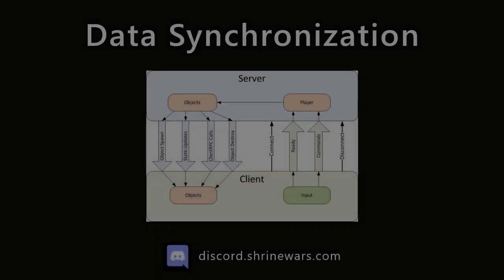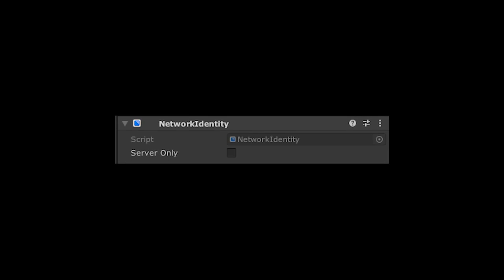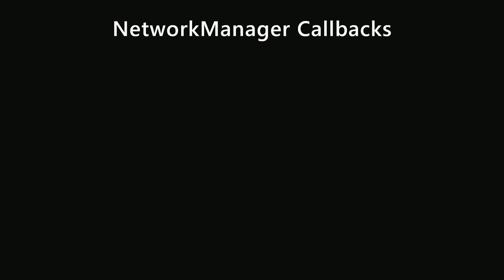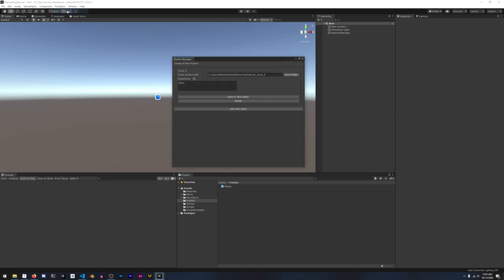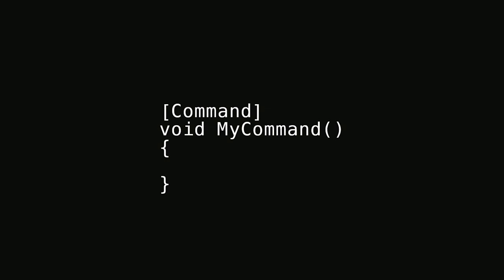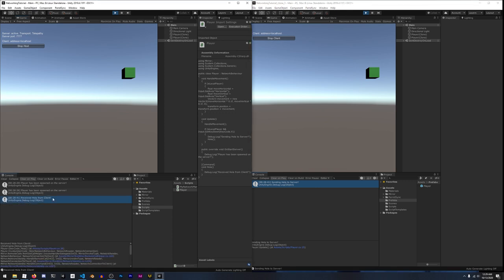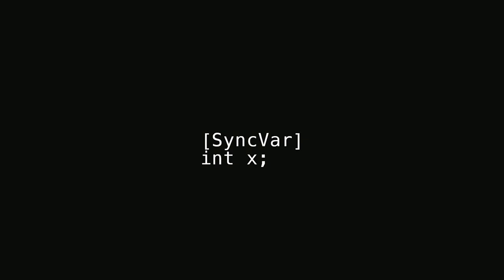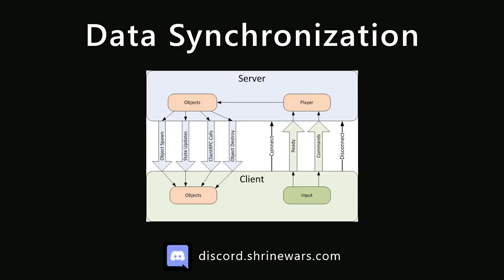Synchronizing Data between Clients/Server | Unity Multiplayer Tutorial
In this video, we'll look at the features Mirror provides to synchronize data across clients/server for a multiplayer game in Unity using Mirror.

Introduction: 00:00
Network Identity: 01:58
Network Authority: 02:43
NetworkManager Callbacks: 04:10
NetworkBehaviour Callbacks: 10:30
Server/Client Functions: 11:10
Commands: 11:50
ClientRPCs: 16:50
TargetRPCs: 21:17
SyncVars: 24:42
Outro: 30:10